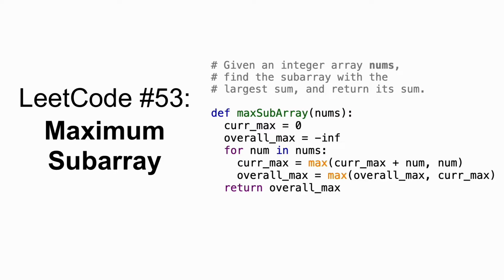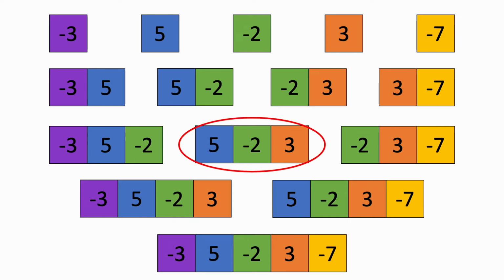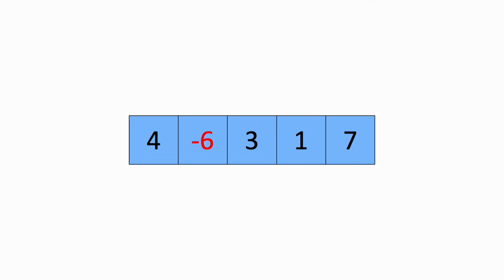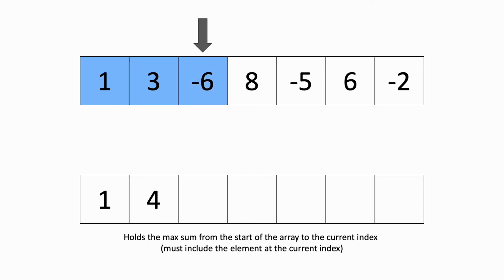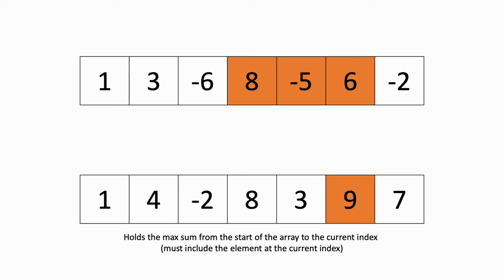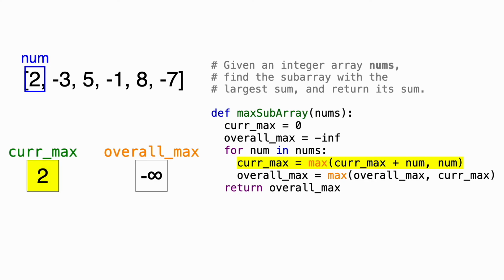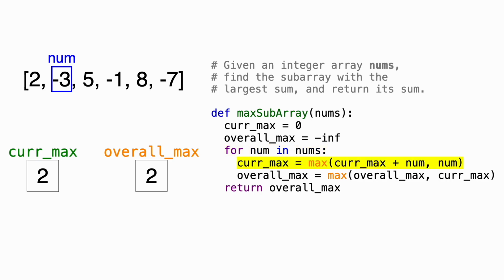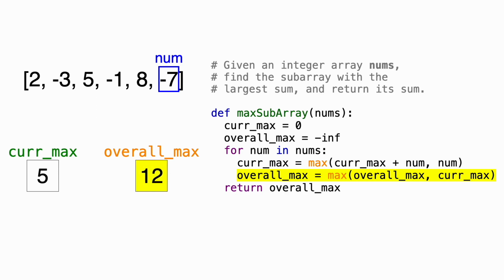LeetCode 53: Maximum Subarray | Dynamic Programming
0:00 Problem overview
0:32 Brute force solution
1:31 O(n) Kadane's Algorithm
4:42 Code walkthrough